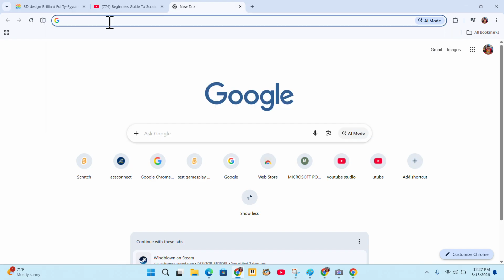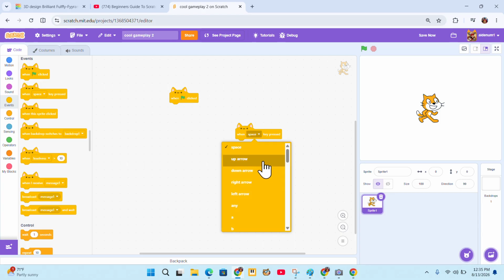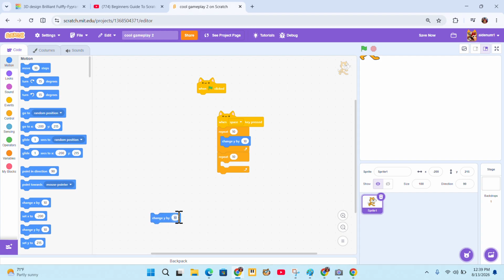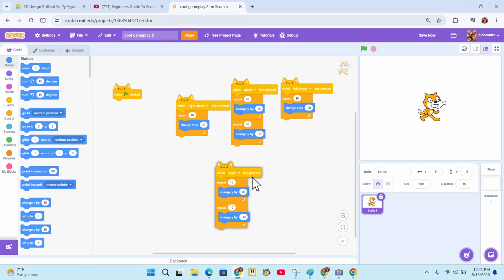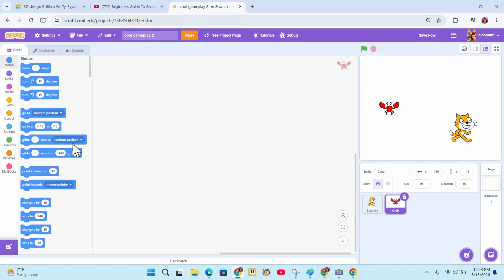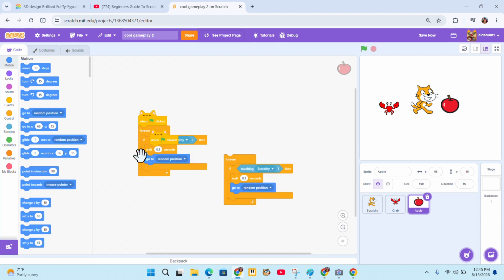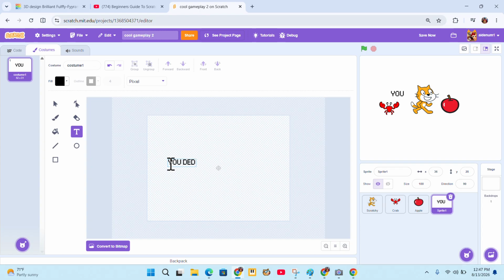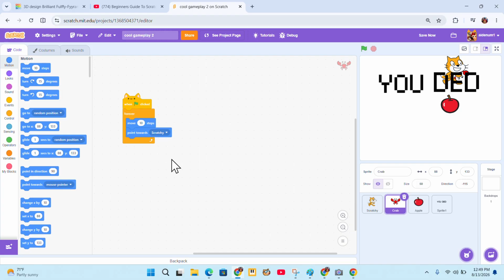Introduction to scratch tutorial how to make game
scratch website link: scratch.mit.edu